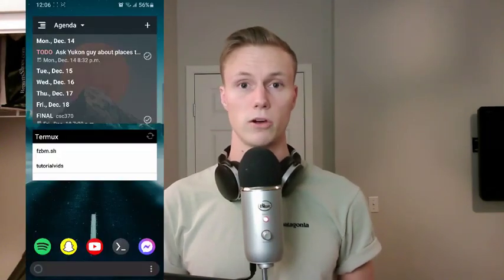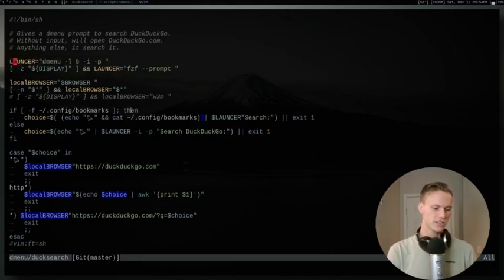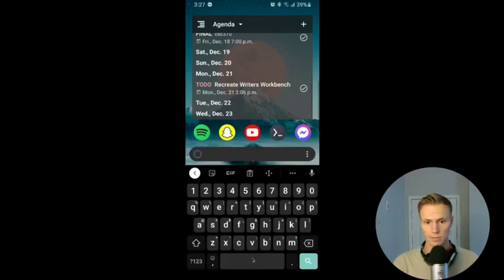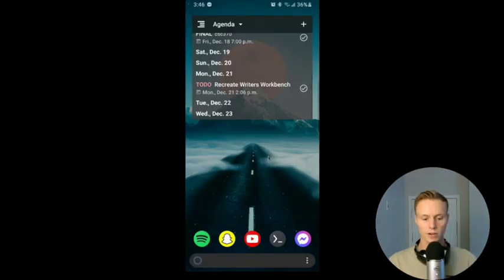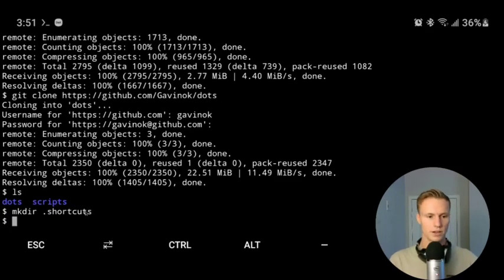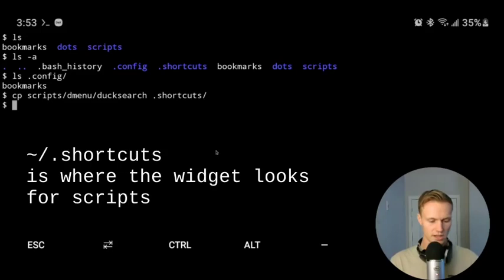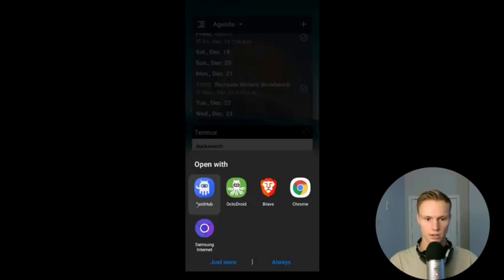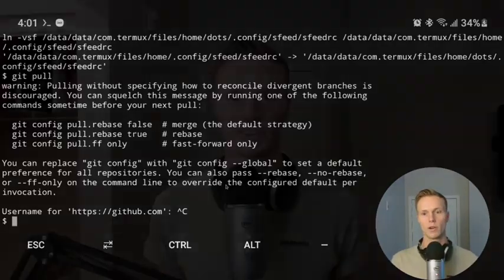Using Termux to synchronize your bookmarks with your phone no matter the browser.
This tutorial is focused on Termux a android app that gives you a powerful command line interface.

I use Termux along with a simple shell script to synchronize my bookmarks between my PC and my Android phone. This gives me a simple way to prevent getting locked into using the same browser on both my phone and my desktop.

Shout outs to Luke Smith who's old ducksearch script was used as the base for this about a year ago.

Timecodes
00:00:00 - Intro
00:00:35 - Alternative tools
00:00:46 - Why do this?
00:01:02 - The tools needed
00:01:32 - What is Termux
00:02:16 - Example usage
00:03:04 - Explanation of the Shellscript
00:04:35 - Bookmark file formating
00:05:12 - Installing Termux
00:06:46 - Setting up Termux
00:10:22 - Setting up the Termux Widget
00:10:46 - Test out the script
00:11:27 - Automate syncing your bookmarks
00:12:32 - Outro